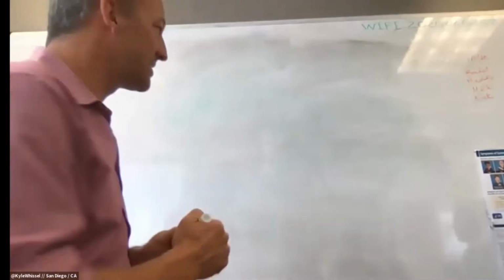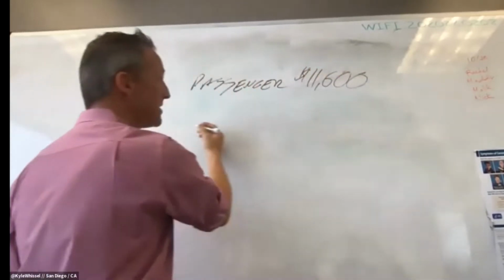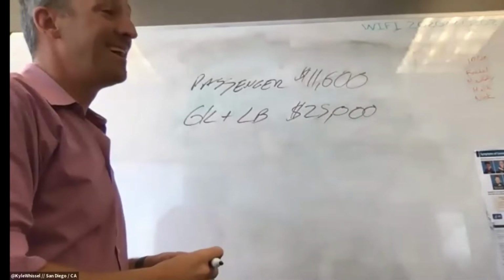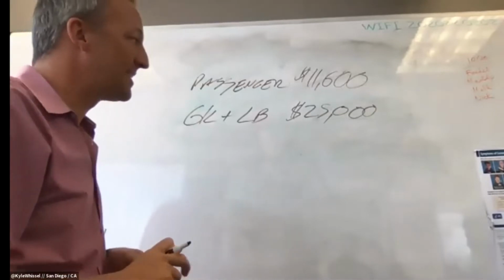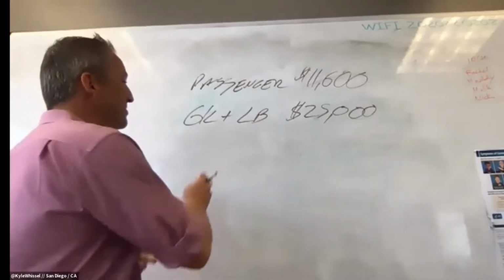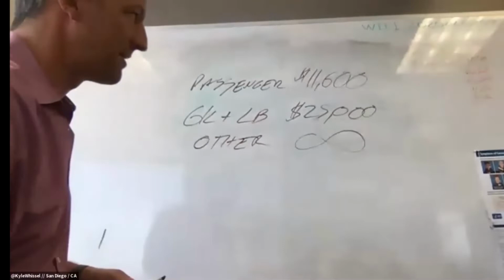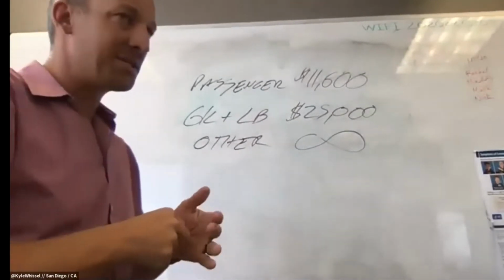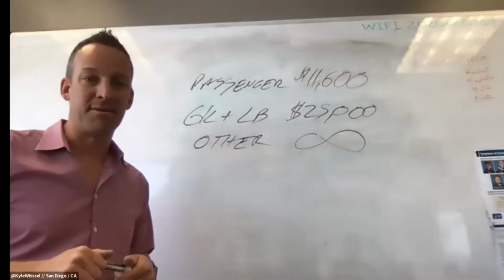How to Take Advantage of the Section 179 Deduction for Your Business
The Section 179 deduction is a valuable tax break that allows businesses to deduct the full purchase price of qualifying equipment and software from their taxable income. In this video, we'll explain what the Section 179 deduction is, and how you can take advantage of it for your business

Whissel Beer Group is looking for new agents to join our team. To learn more about the opportunities available and what we offer, visit:

To join in on the conversation, join us in our private Facebook Group

Kyle Whissel
eXp Realty of California, Inc. - DRE# 01878277
3180 University Ave, Suite 600